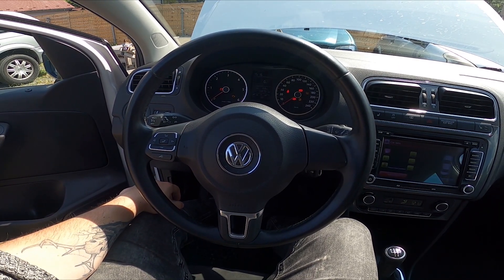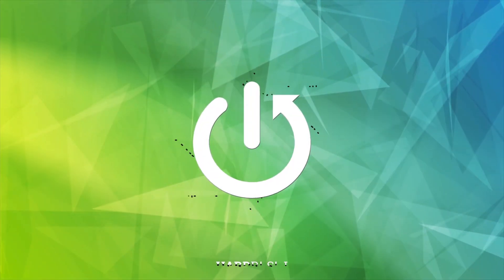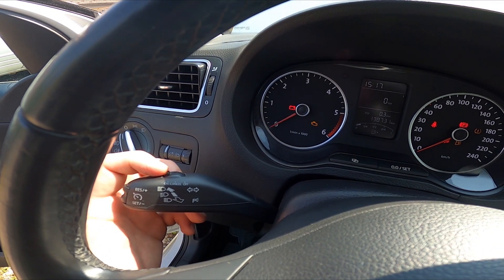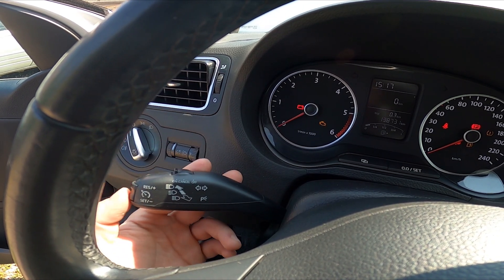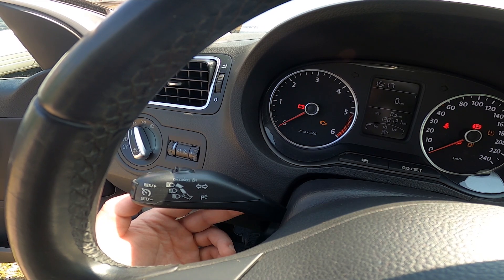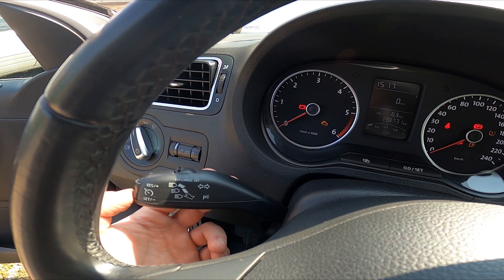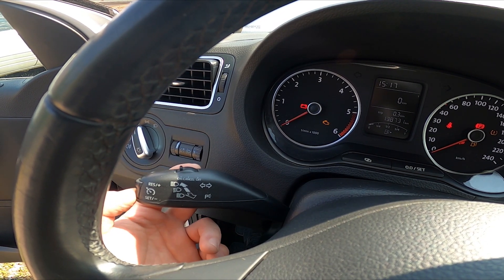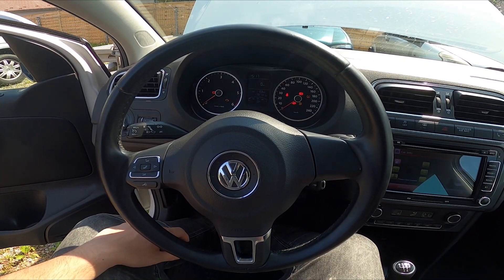How to Enable or Disable Cruise Control in Volkswagen Polo V ( 2009 – 2017 )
Find out more info about Volkswagen Polo V ( 2009 – 2017 ) :
If You have Cruise Control in Your Volkswagen Polo V it will be great to learn how to use it. Thanks to Cruise Control You can drive long and straight distances without the need to press the acceleration pedal. Follow the video above to learn how to manage Cruise Control in Your Volkswagen Polo V!

Years of Production:

2009, 2010, 2011, 2012, 2013, 2014, 2015, 2016, 2017

Series:

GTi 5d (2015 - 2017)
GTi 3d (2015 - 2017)